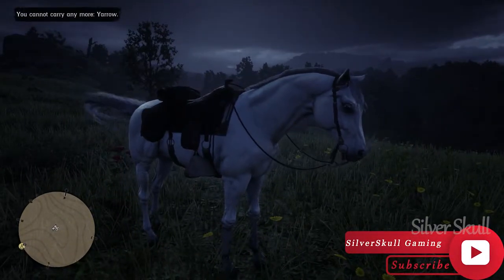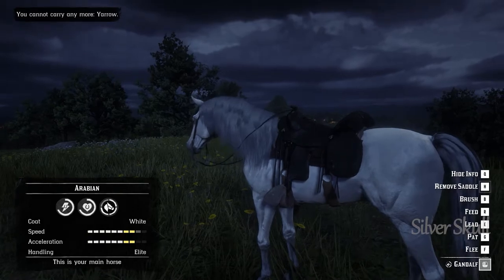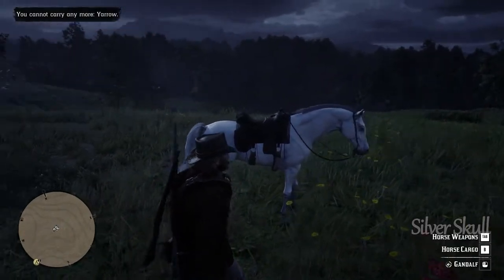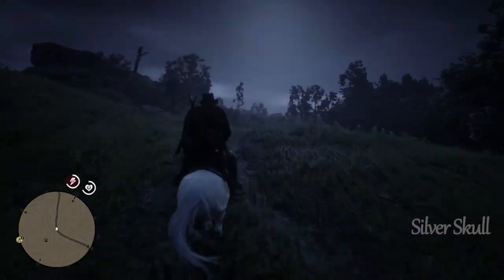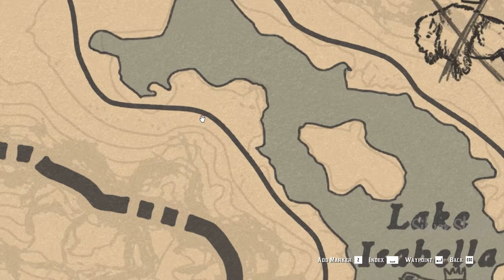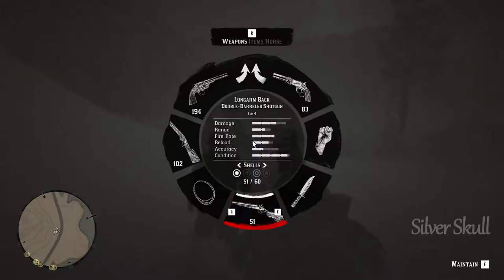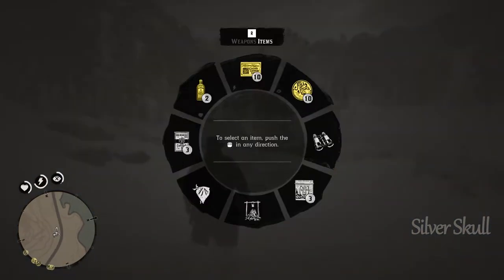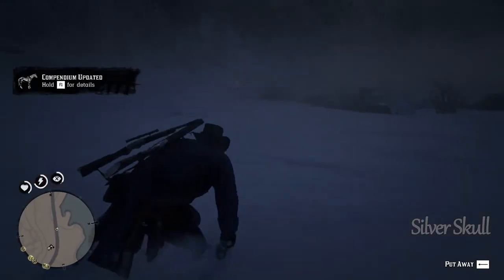How to get The best Arabian horse free in chapter 2 With an easy method | RedDead Redemption 2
Hey Guys IN this Video i will Tell you How to Get White Arabian Horse free in chapter 2 with easy method